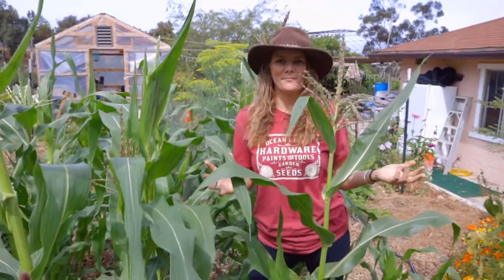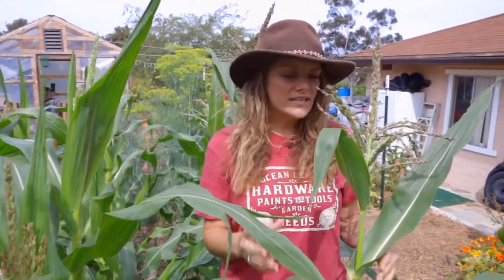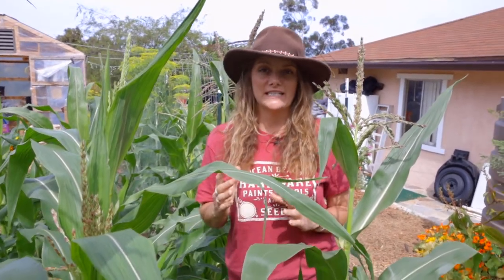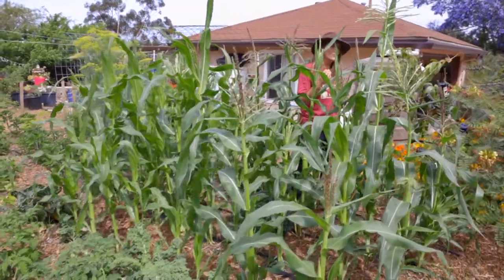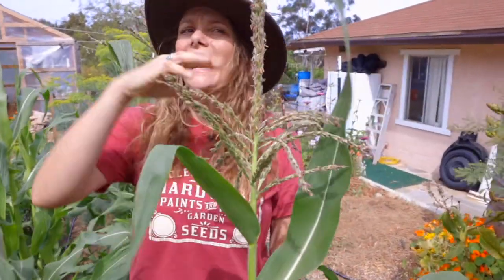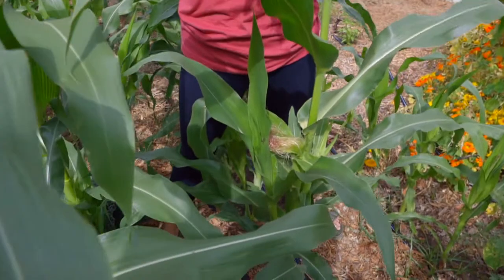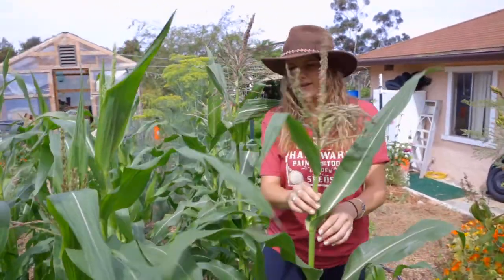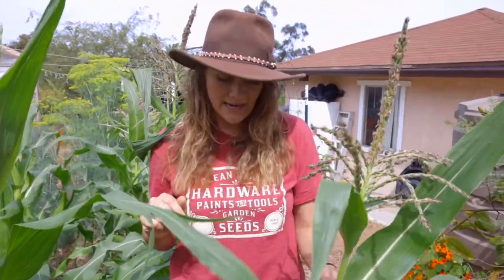How to EASILY Pollinate Your Corn Plants the Right Way | San Diego Seed Company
Having trouble with your corn? Remember that each kernel needs to get pollinated!

Corn needs AT LEAST a few stalks to grow well. We recommend doing at least a 5 foot by 5 foot block. If your corn doesn't get pollinated, you don't get corn!

Corn is a wind-pollinated crop. Pollen drops down from the stalks down to the silks. You can help out your plant by giving it some gentle shakes to loosen the pollen.